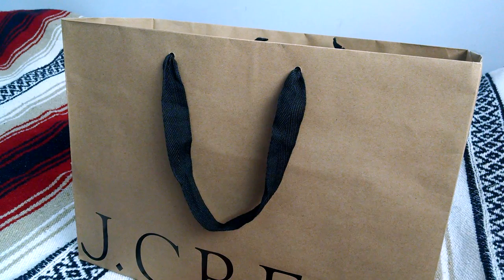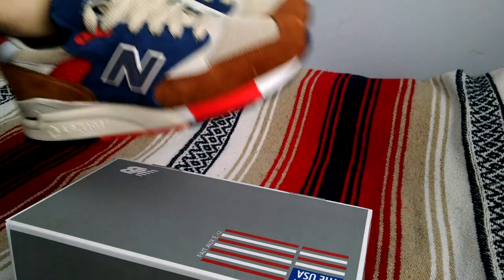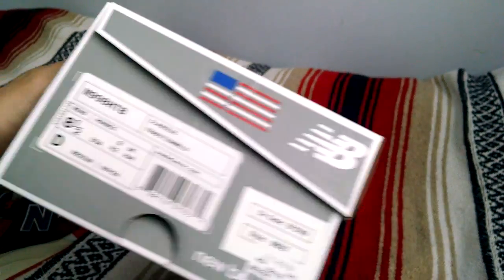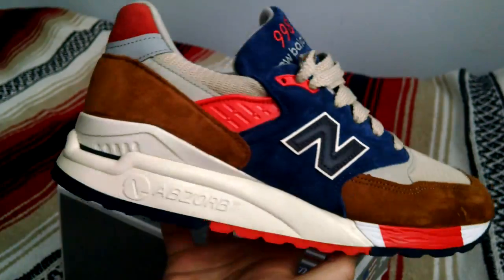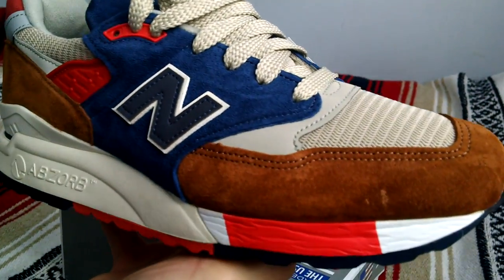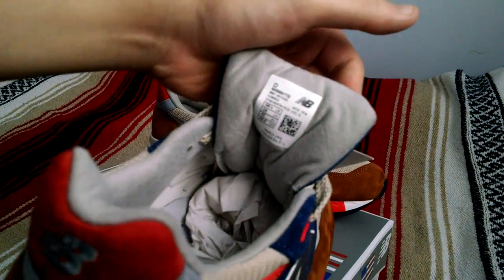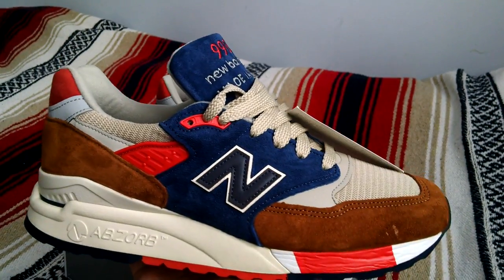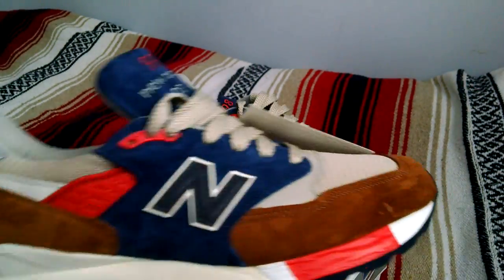New Balance for JCrew 998 Hilltop Blues Review Made in USA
Check out GUSTIN for $81 selvedge denim!

J.Crew x New Balance 998 'Hilltop Blues" Sneakers
Released Summer 2015
Retail $170
Made in USA
Sizing: True to Size

The fastest shoes on the street for decades, the iconic 998 sneakers are back. After years of being available only in Japan, their stateside re-release has been a cause célèbre among sneakerheads. Each pair is crafted in the U.S. from premium American-made suede at New Balance's Skowhegan, Maine, factory, and it now comes in never-before-seen custom colors inspired by the historic baseball fields of New York City. Translation: You won't find these anywhere else.

Suede, nylon upper.
Fleece lining.
Rubber sole.

Thanks!